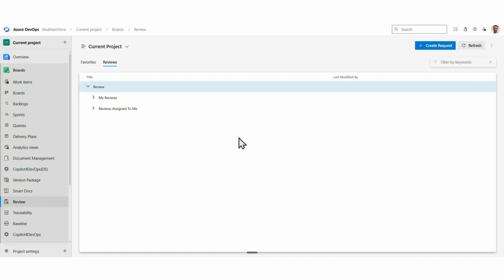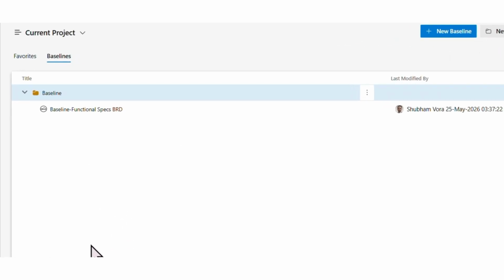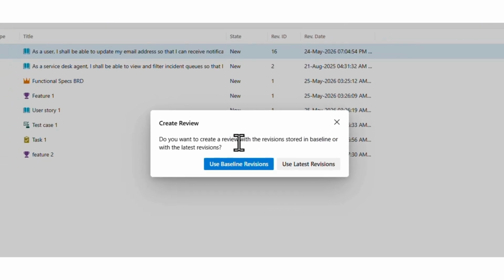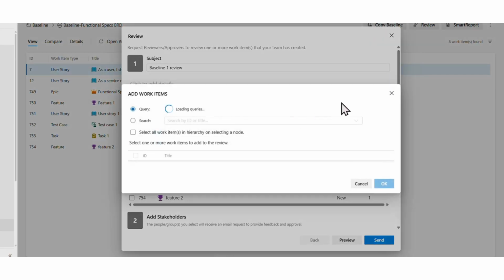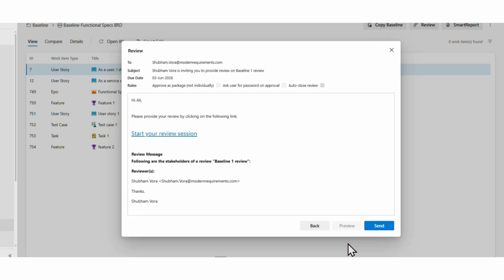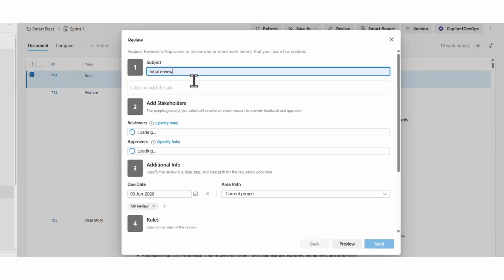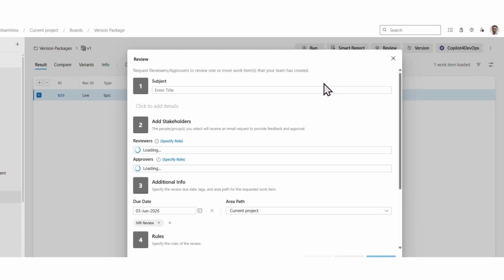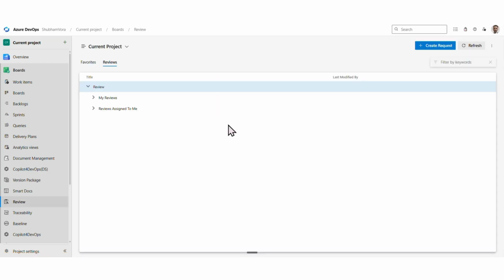Access & Manage Reviews from Multiple Locations in Modern Requirements| Access Review Feature Demo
Discover how to quickly access and manage reviews from different areas within Modern Requirements4DevOps. In this step-by-step demo, you'll learn how the Access Review feature streamlines stakeholder feedback, improves collaboration, and helps teams maintain complete traceability across requirements, user stories, and project artifacts in Azure DevOps.

✅ Access reviews from multiple locations
✅ Simplify stakeholder collaboration
✅ Improve requirements review workflows
✅ Enhance traceability and compliance
✅ Boost productivity in Azure DevOps